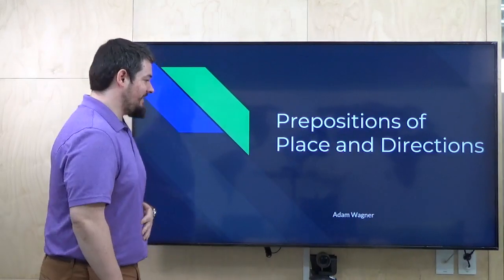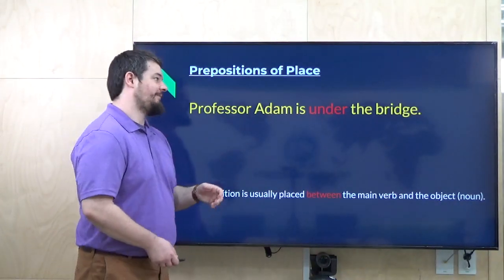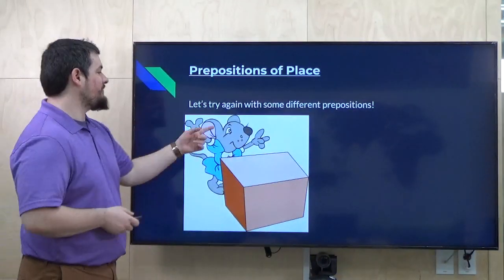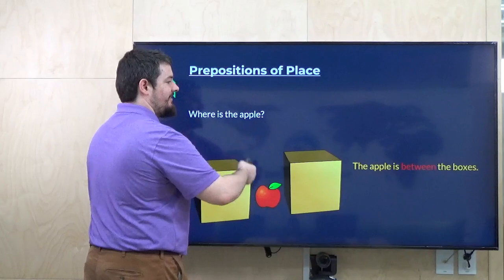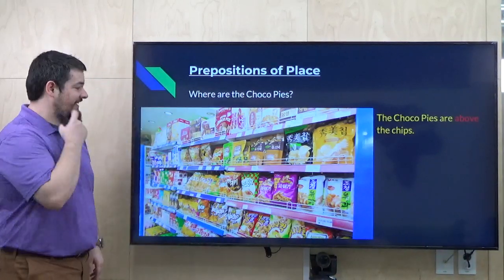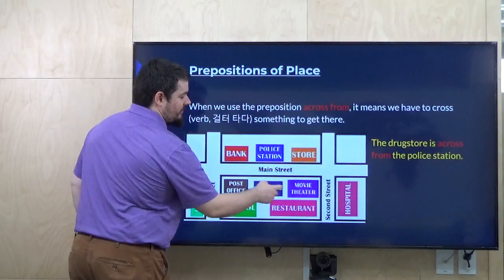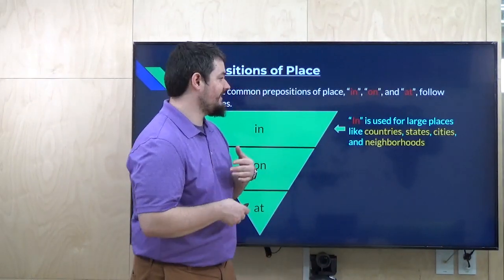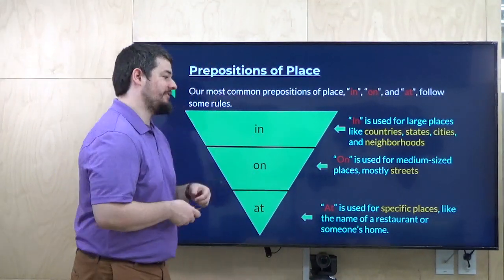4 Prepositions of Place and Directions Adam Wagner